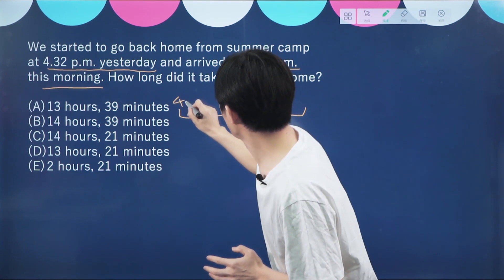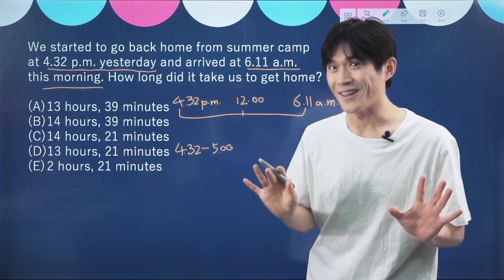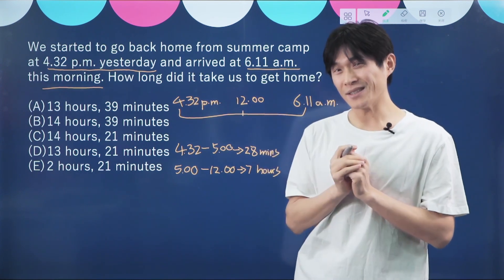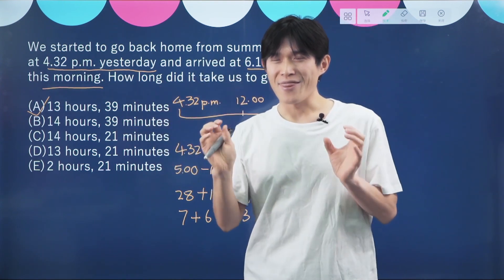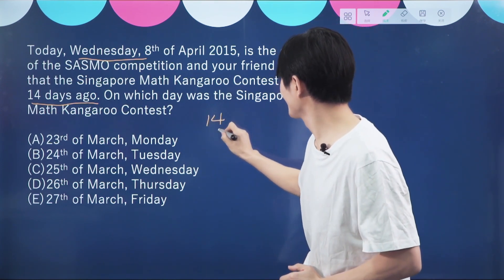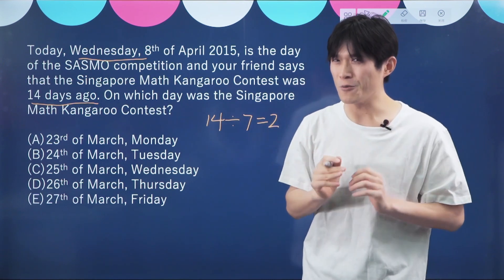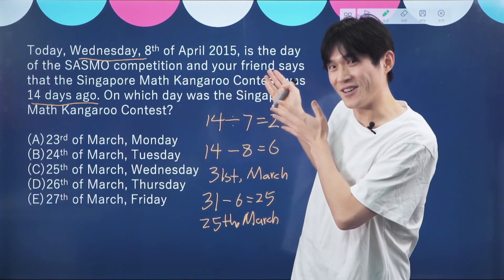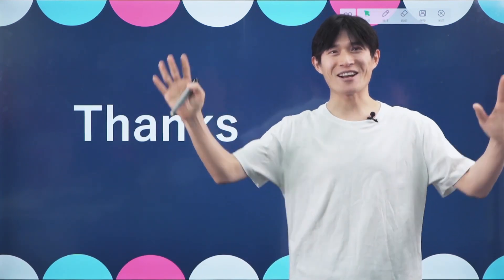Math Kangaroo 小學袋鼠數學競賽課 第一課【時間與日期】 | CPA模式 | 小班式教學 | 網絡授課 | Singapore Math | Sparkmath | 新加坡数学